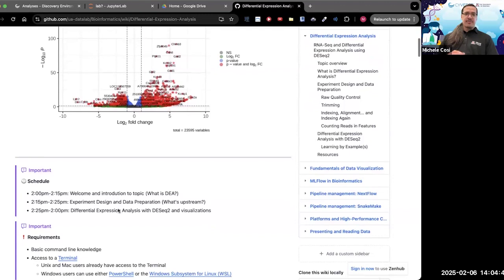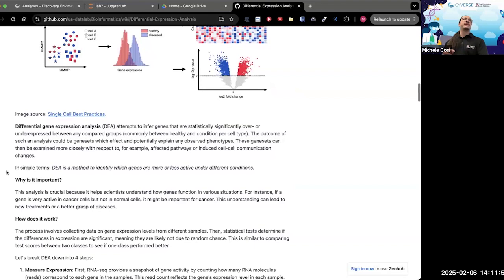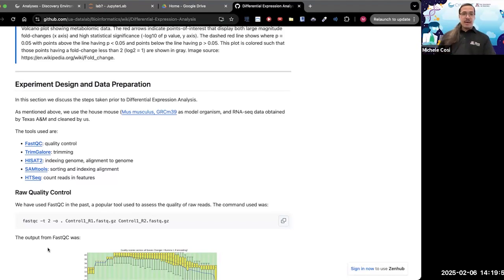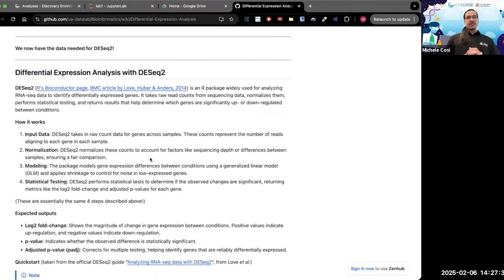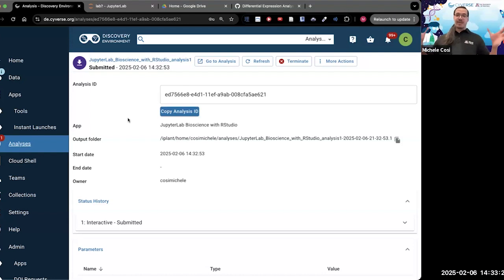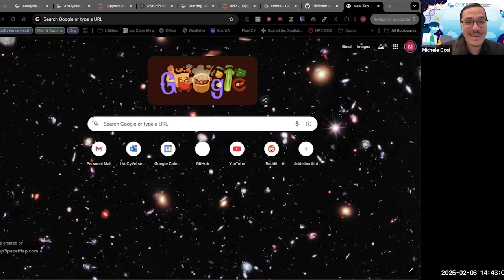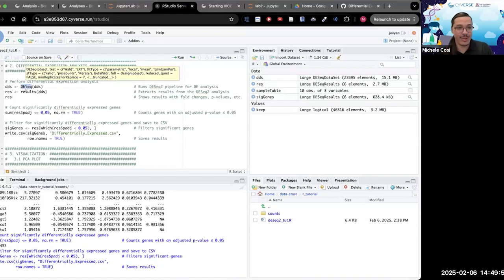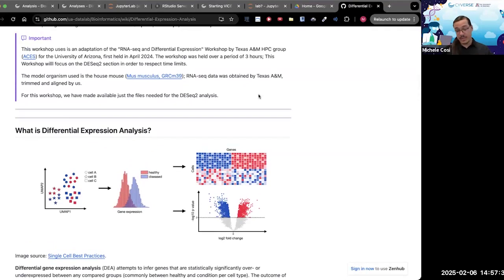[2025 Spring] Bioinformatics & Genomics: From Data Analysis to AI Apps: Guide to RNA-seq with DESeq2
This workshop will guide you through DESeq, a powerful tool to identify genes exhibiting significant expression changes between different biological conditions. Attendees will gain hands-on experience in running a functional differential expression analyses pipeline using real world data and learning how to create figures and interpret results.